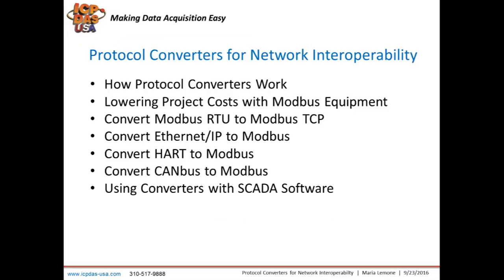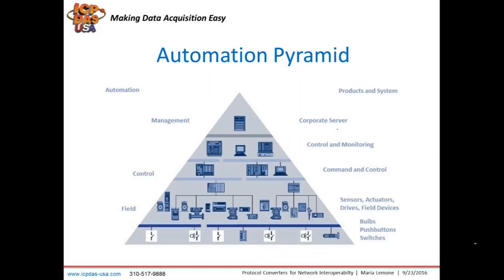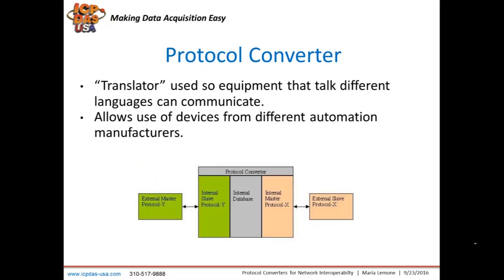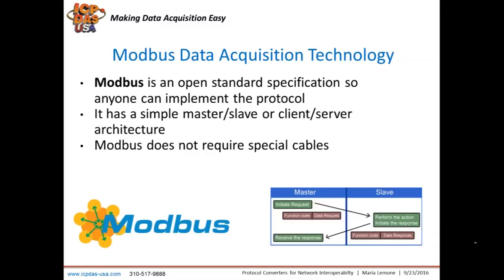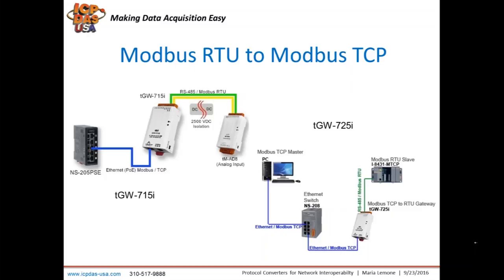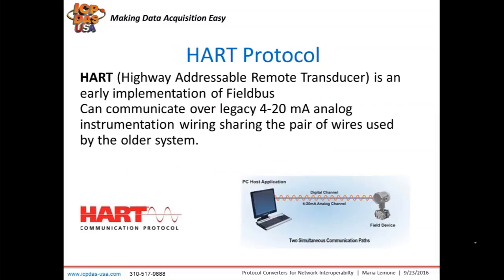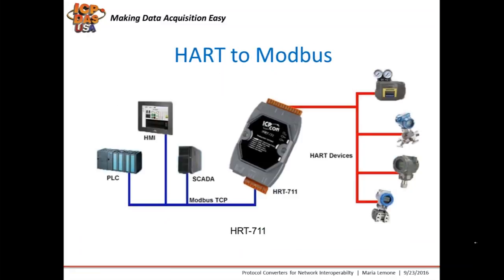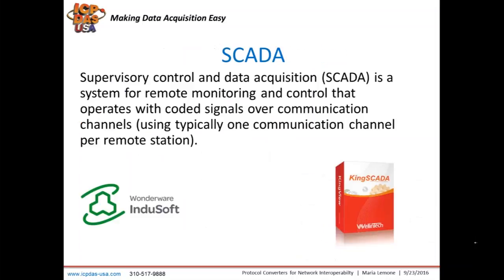Protocol Converters for Network Interoperability